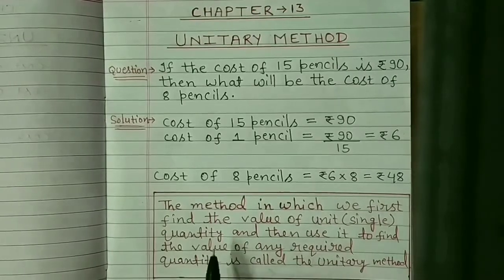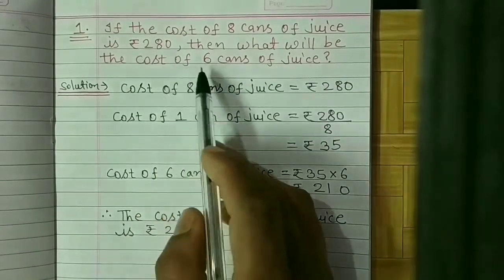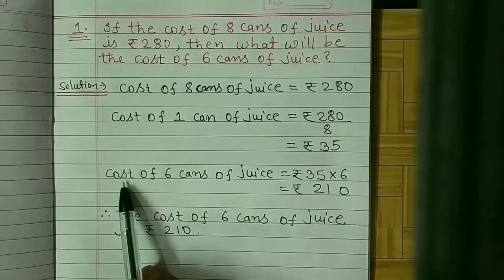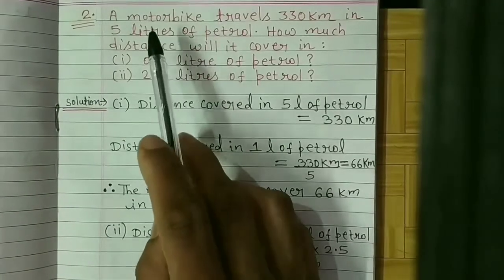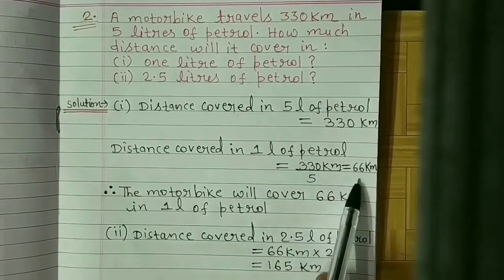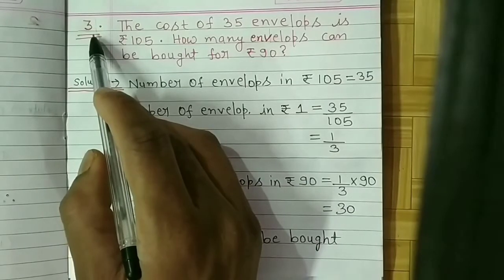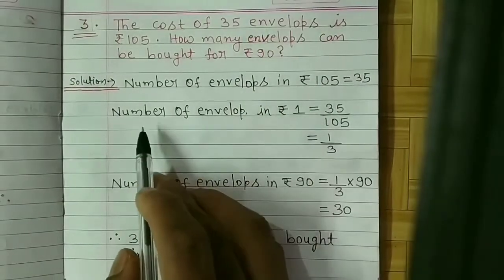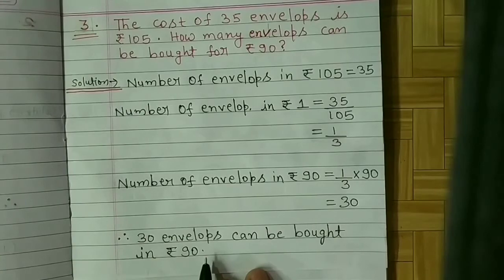Class-VI Sub-Maths Ch-13 Part-1